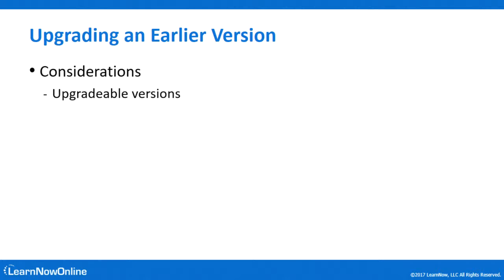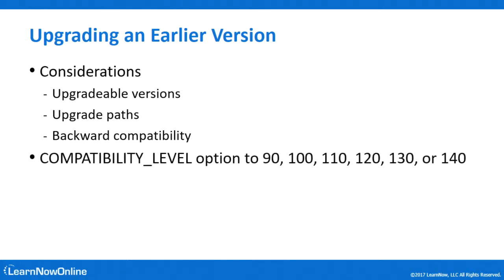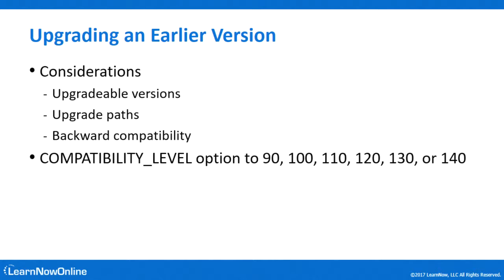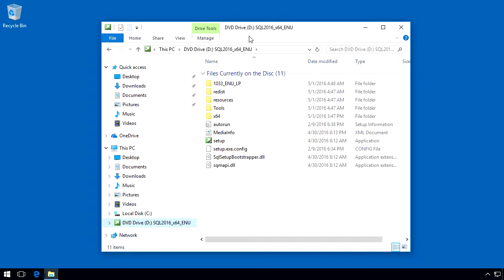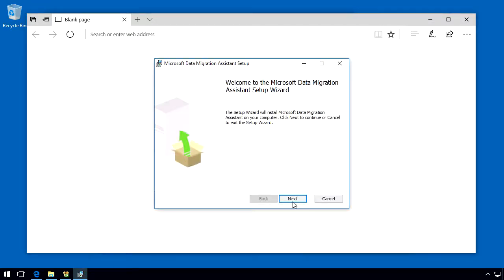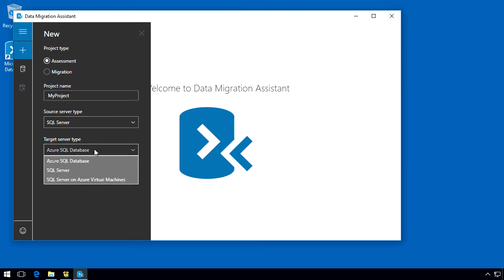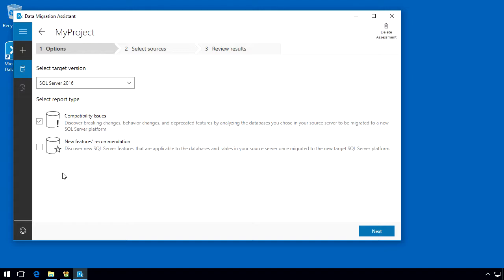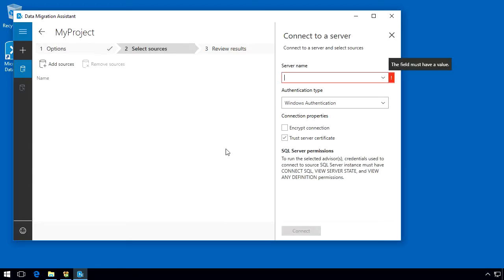SQL Server 2016 Core, Part 2 Install and Configure Player LearnNowOnline 2